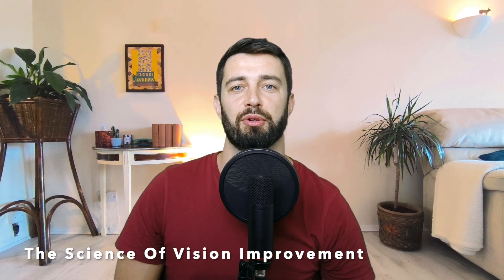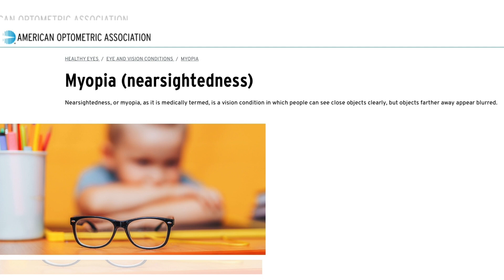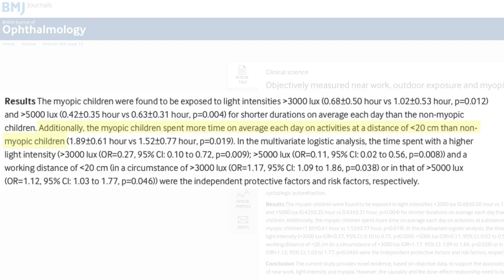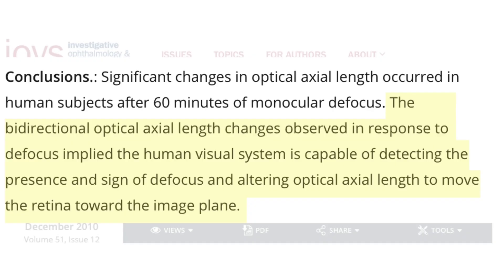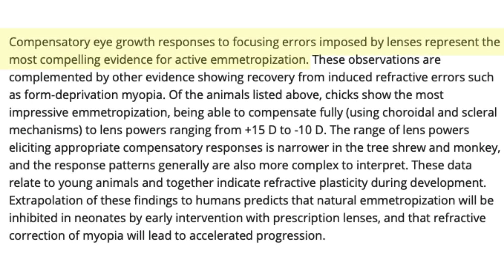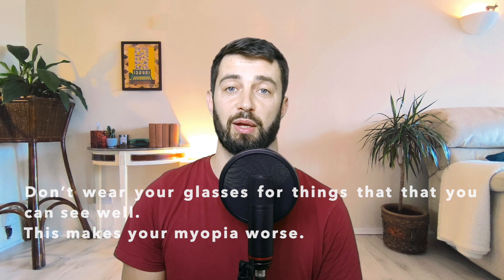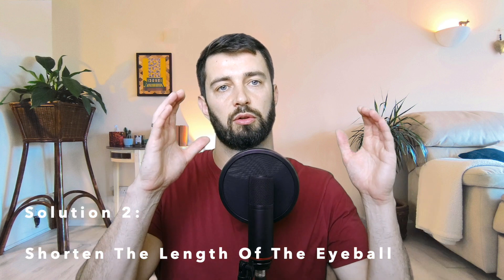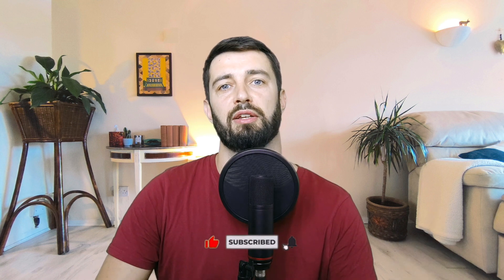The Science of Vision Improvement | See Clearly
👓👀The Science of Vision Improvement 👀👓

0:00 Start
0:17 Introduction
0:41 What causes myopia?
0:51 Cause 1: Pseudomyopia
1:36 Too much close up = pseudomyopia
2:11 More close-up more myopia
2:38 Cause 2: Eyeball Length Change
3:30 Eyeball length changes in both directions
4:16 Glasses make myopia worse
5:39 Solutions
5:57 Solution 1: Minimise Close-up
6:56 Solution 2:  Shorten Eyeball Length

What does the scientific research say about vision improvement?

You might be surprised to find out that the literature supports what I, and many others - such as endmyopia.org, say.

In today's video I FIRSTLY look at some scientific papers which show the mechanisms that cause myopia & short-sightedness.

SECONDLY, I take a look at the SOLUTIONS. I show how the experimental research has demonstrated that the eyeball can shorten in length. This is the opposite of what happens when your eyesight gets worse. So that's really good news! A myopic eye that becomes shorter will indeed have better vision without glasses.

These are the principles that I employ in my courses which reversed my -2.00 Dioptre myopia:

Do you want to learn how to go from this 🤓 to this 😀
Thumbnail photo courtesy of: Ben White on Unsplash